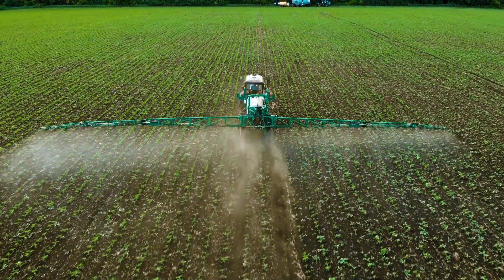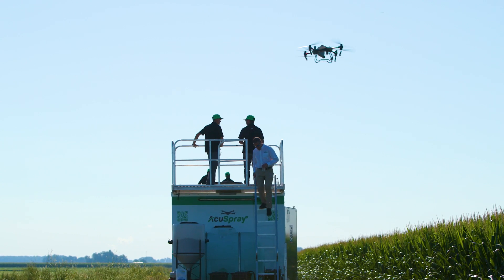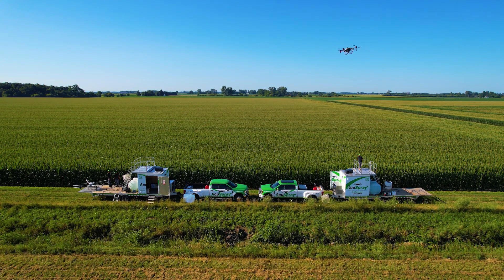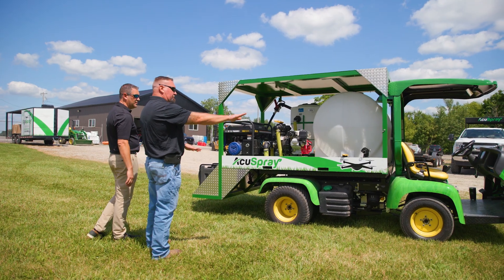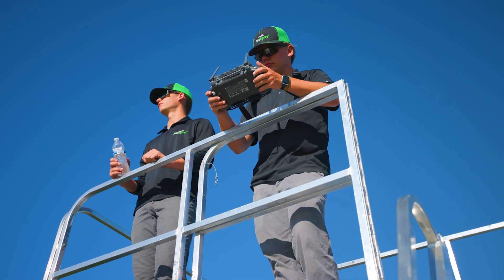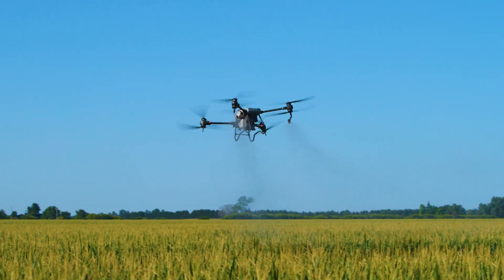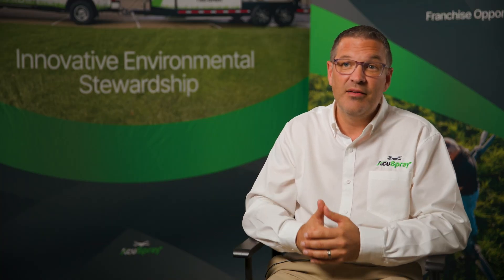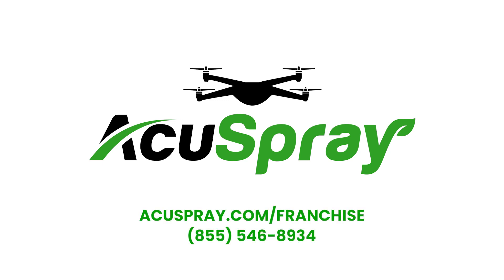How Spray Drone Technology is Revolutionizing Agriculture | AcuSpray Franchise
Traditional farming is challenging—high costs, labor shortages, and environmental concerns. But spray drone technology is changing the game. AcuSpray is pioneering precision drone applications to help farmers, conservationists, and land managers optimize efficiency, reduce costs, and improve sustainability.

Why Spray Drone Technology?
✅ Up to 100% coverage vs. 70-80% with traditional methods
✅ Reduce chemical runoff & conserve water
✅ Access hard-to-reach areas with ease
✅ Faster, more efficient applications—covering up to 40 acres per hour
✅ Scalable solutions for farms, conservation areas, and golf courses

AcuSpray Franchising Opportunity
At AcuSpray, we're not just advancing technology—we're building the infrastructure to deploy it at scale. With custom trailers, in-house insurance, and FlightLine University training, we’re equipping franchisees with everything they need to succeed.

Join the Spray Drone Revolution!
Interested in owning a high-tech, high-demand business in precision agriculture? AcuSpray offers comprehensive training, turnkey systems, and ongoing support to help you launch your drone spraying business.